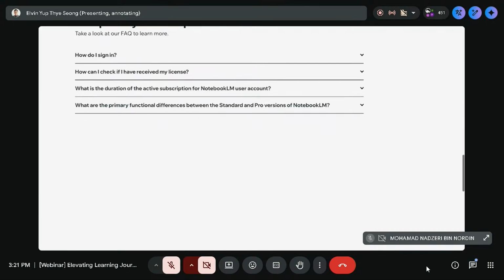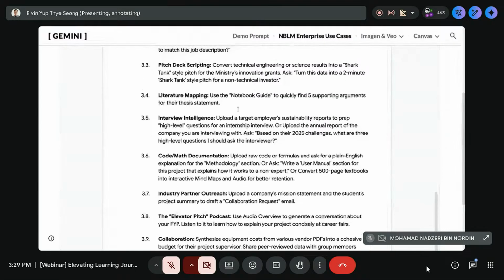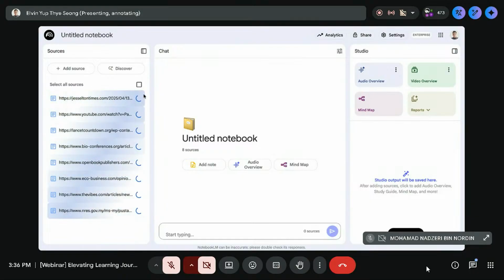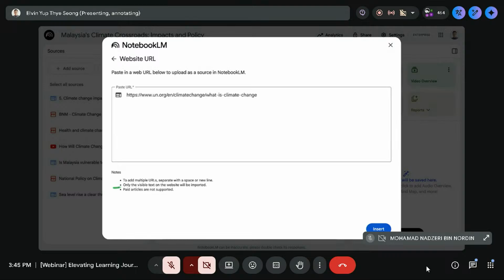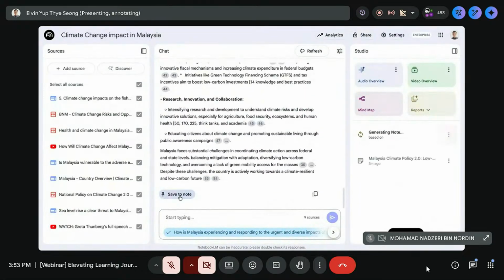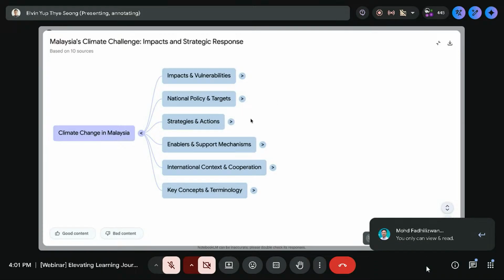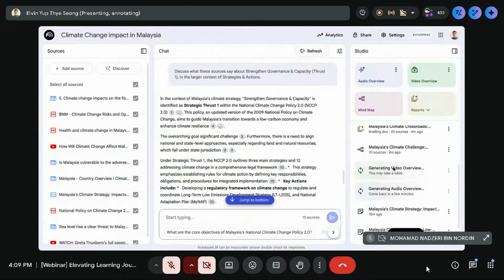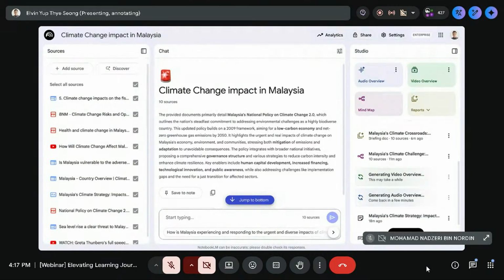Elevating Learning Journey with NotebookLM Enterprise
🗓 Date: 5 March 2026 (Thursday)

Transform the way you learn, research, and collaborate with AI-powered knowledge tools. Join our session on “Elevating Learning Journey with NotebookLM Enterprise” and discover how intelligent technology can enhance understanding, streamline research, and improve knowledge management across your organization.

Powered by NotebookLM Enterprise from Google, this session will explore how to:
📚 Organize and analyze complex documents effortlessly
🧠 Generate insights and summaries from multiple sources
🤝 Enhance collaboration with AI-assisted knowledge sharing
⚡ Accelerate research and decision-making processes
🎯 Create a more structured and impactful learning experience

Perfect for educators, corporate teams, researchers, and lifelong learners who want to elevate their learning journey with smart, secure, and scalable AI solutions.

🚀 Empower your organization with AI-driven learning and unlock smarter ways to manage knowledge and insights!